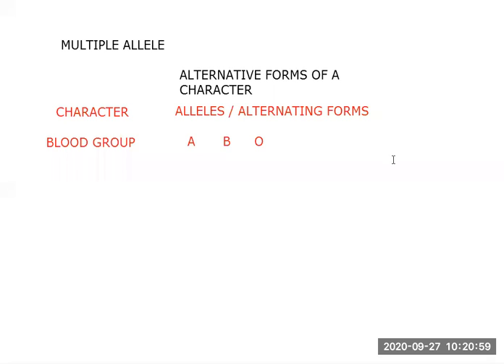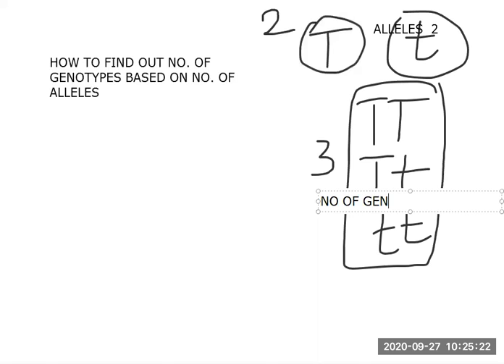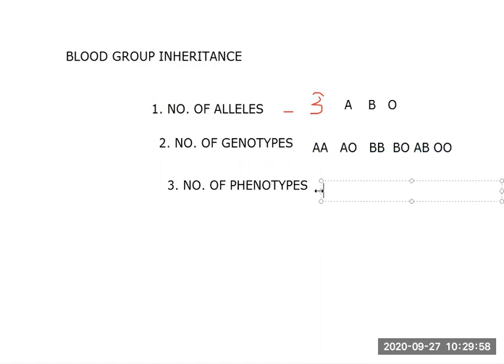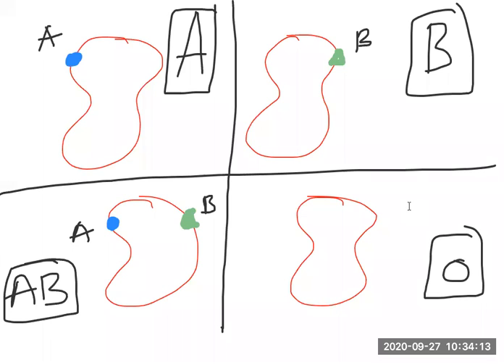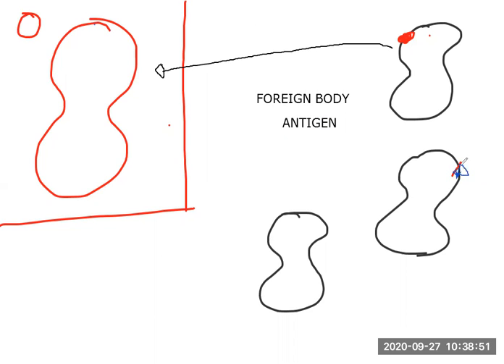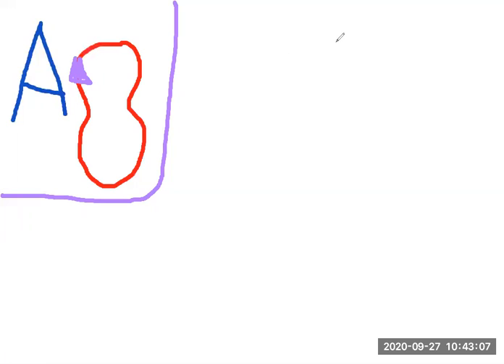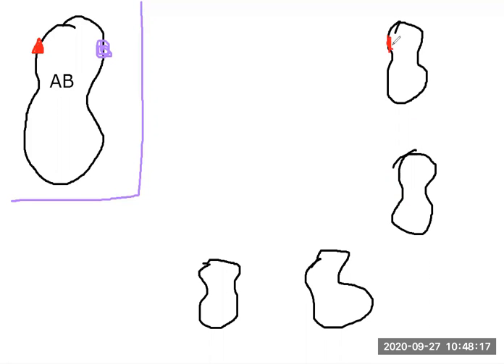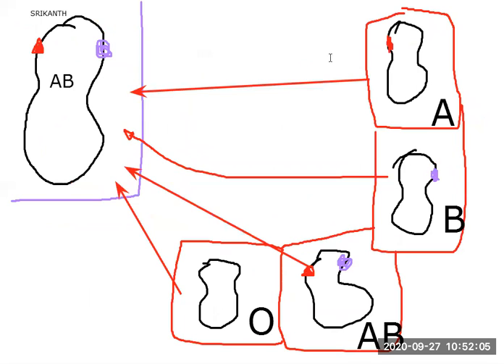BLOOD GROUP INHERITANCE FOR NEET BY SRIKANTH SIR